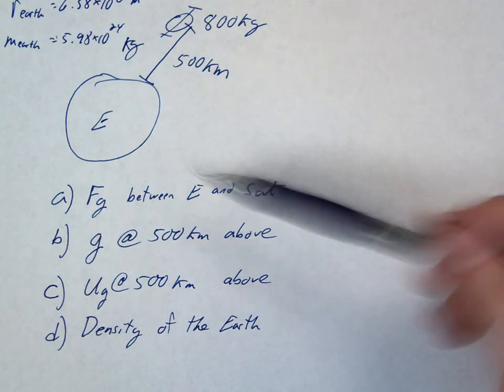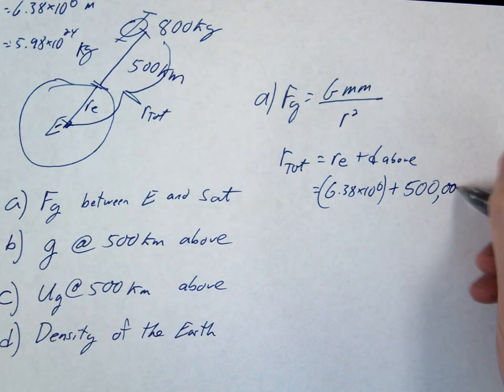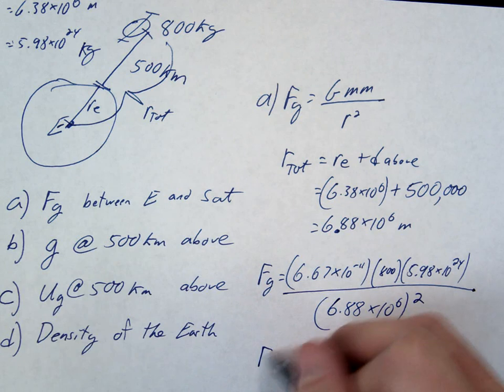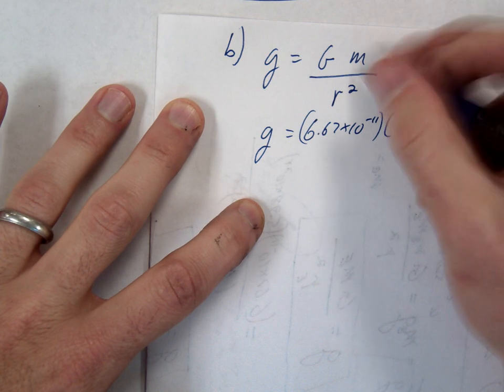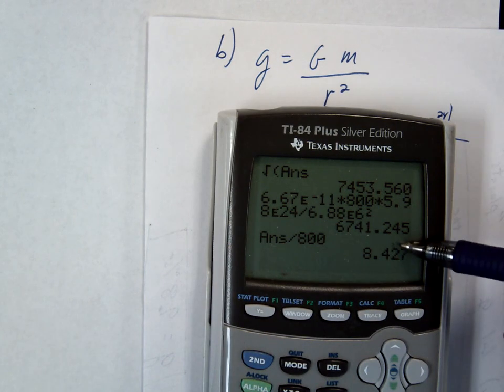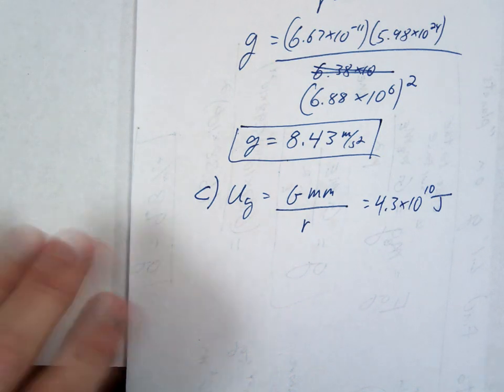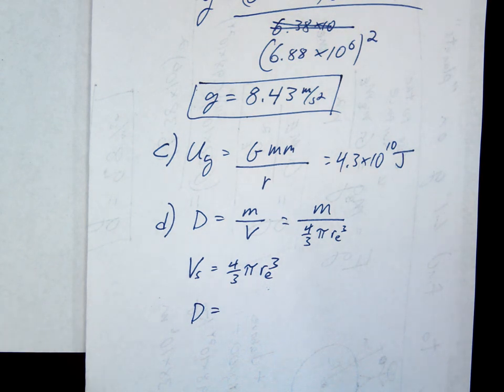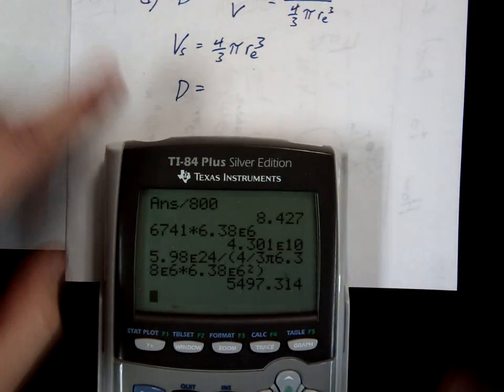Fg on Satellite